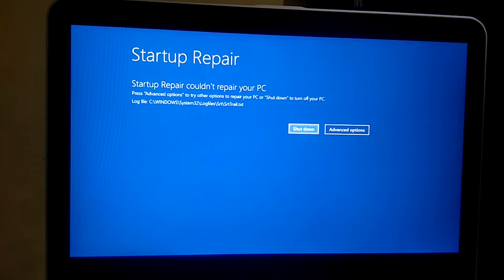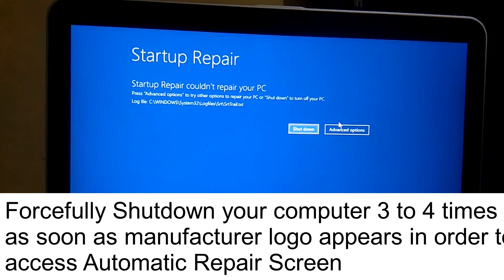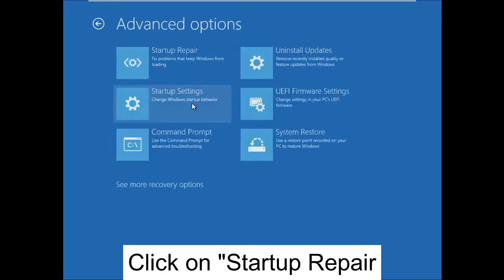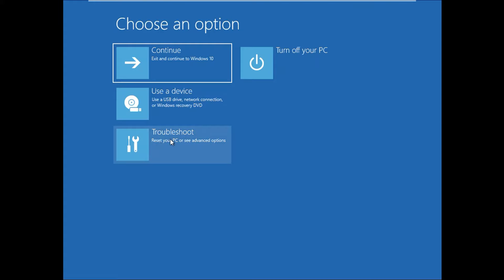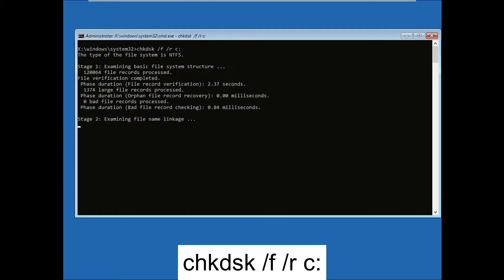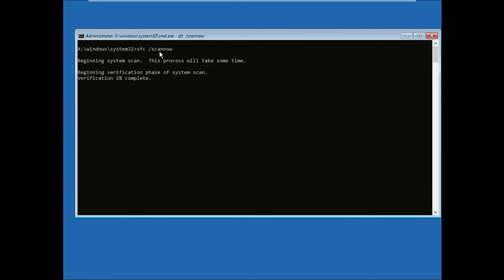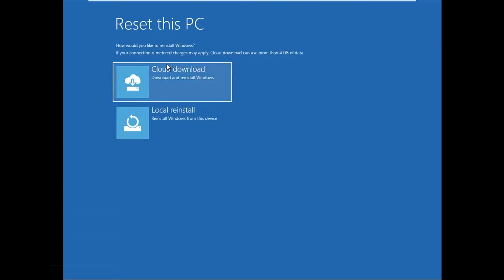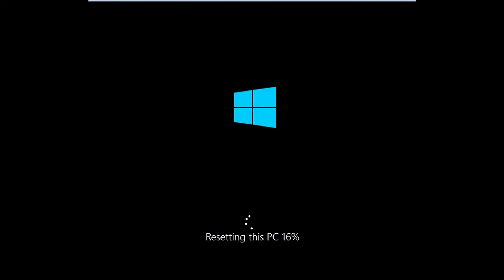Fix Startup Repair Couldn't Repair Your PC Windows 10/11 [✅ 2025 4 Ways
Fix Startup/Automatic Repair Couldn't Repair Your PC Windows 10/11 [✅ 4 Ways ✅100% SOLVED

Repair Your PC Windows 10 [✅ Automatic Repair Could Not Repair PC
PC Windows 10/11[✅ 4 NEW METHOD - 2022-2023] Automatic Repair Problem Windows 10/11. Automatic Repair Couldn't repair your PC
First you need to shutdown your pc laptop forcefully 3 to 4 times after that you will get AUTOMATIC REPAIR , After that wait when you see "Diagnosing Your PC" Then your will see message "like your pc did not start correctly" or you may get  "startup repair could not repair your pc." You can try this method in Windows 10/11 or 8 .

✅ Step 1. Startup Repair tool:
This Windows tool works 10% To 20% but still you can try this because this is easy to perform. If you have don't have major issue this step will work for you but if the issue is big this will not fix your problem. You can follow below steps.

✅ Step 2
command for repairing Hard disk ssd or hdd. Actually this command will repair Bad Sectors of your Hard drives . This is best command to repair corrupt hard drives so you can perform this command as shown in video . There is no loss of your data , You need to type your Windows driver letter means where your windows installed

✅Step 3. perform SFC command
This Method repairs all Windows corrupt Files SFC stands for System File Checker . You data is safe with this command.
sfc /scannow
✅100% - Startup/Automatic Repair Couldn't Repair Your PC Windows 10/11 [✅ 4 Ways
✅ Step 4. Reset your Windows
In this method you can reinstall Windows which can solve your issue , Since this is the best option to fix automatic repair or startup problems in Windows 10 or 11 Even you can perform this method in Windows 8, 8.1

Important Notice:  Please take your backup if something went wrong your data will be lost.
You should try both option.

[Choose Keep my files] in Windows 11/10 (or Refresh your PC in Windows 8) to reinstall Windows but retain all of your personal files, like your saved documents, downloaded music, etc.

How to Fix Automatic Repair Loop in Windows 10 [2021]
What To Do When Your Computer Won't Start Beyond Loading Boot Screen - Windows FIX
How to Fix Automatic Repair Loop and Startup Repair in Windows 10 - 4 WAYS
How to Fix Windows 10 Startup Problems (3Ways)
How To Fix Windows 10 Startup Problems [Complete Tutorial]
Automatic repair couldn't repair your pc windows 10 100%solved
Fix Windows 10 start-up - Backscreen, Bootloop, Infinite Loading [2021]

How to Fix Automatic Repair Loop in Windows 10 # Windows 10 Automatic Repair loop issue